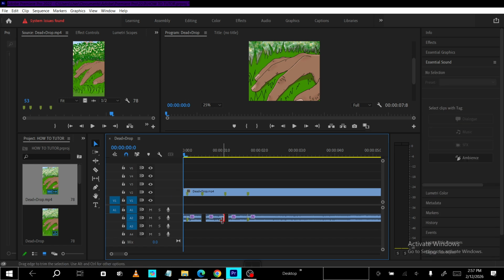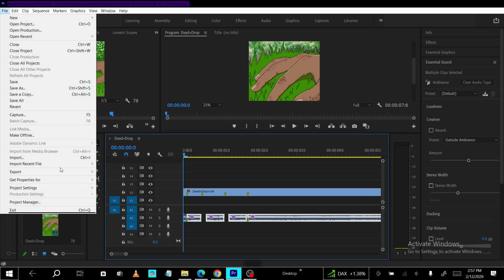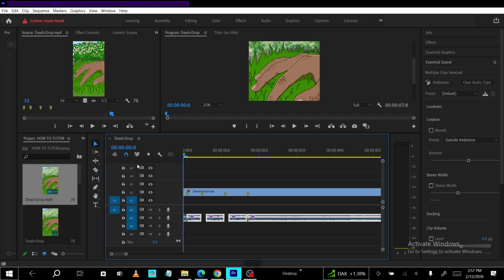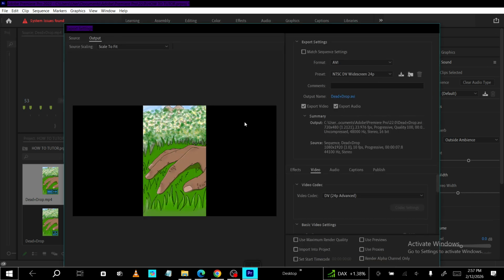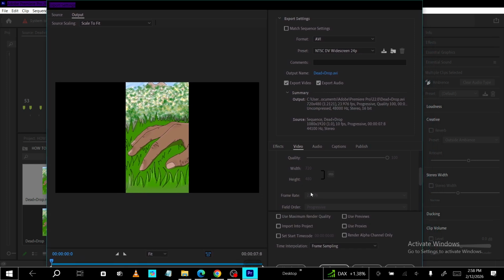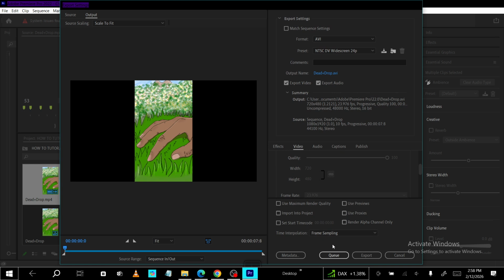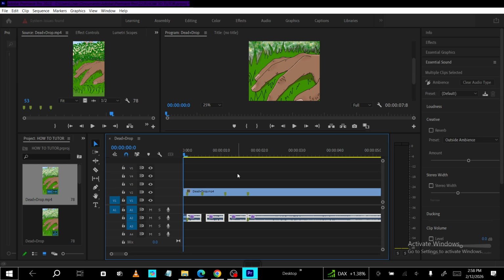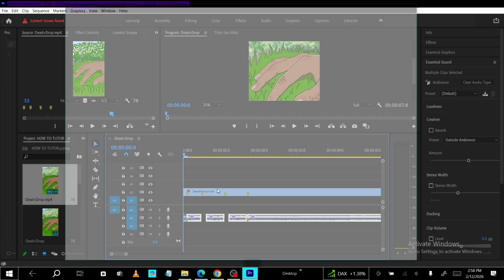How to Batch Export in Premiere Pro 2026 (Step by Step)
If you're looking to streamline your video editing workflow, this tutorial on "How to Batch Export in Premiere Pro" is designed for you. In this video, we will guide you through the essential steps to efficiently batch export your projects using Adobe Premiere Pro, allowing you to save time and increase productivity.

By watching this video, you'll learn the complete process for batch exporting, ensuring that you can manage multiple exports seamlessly. Don’t miss out on the chance to enhance your editing efficiency—watch till the end and start applying these techniques today!